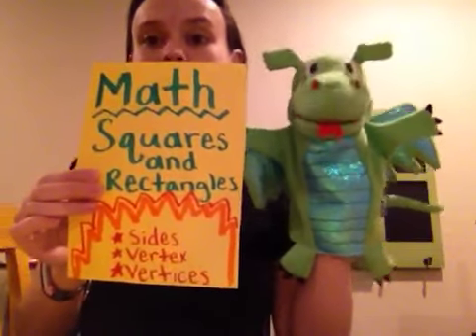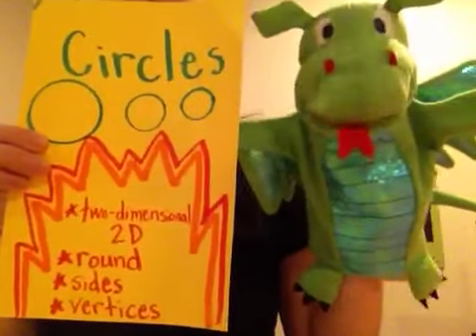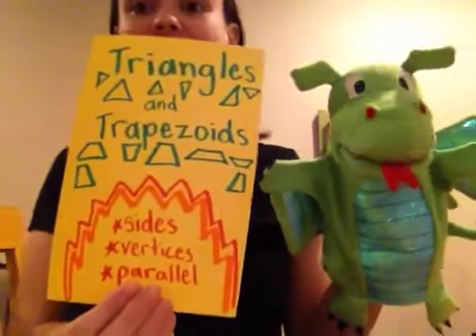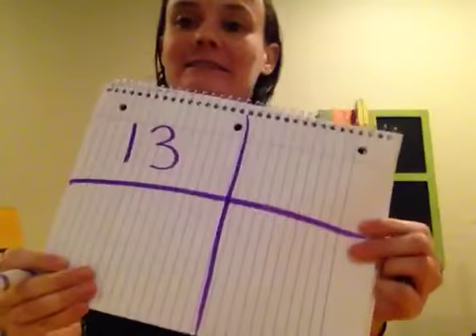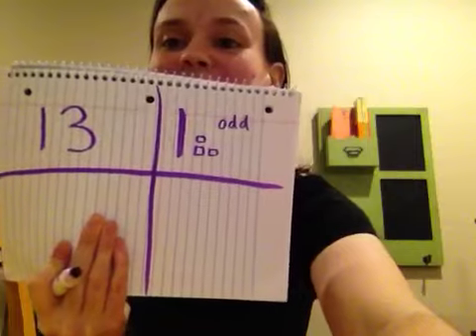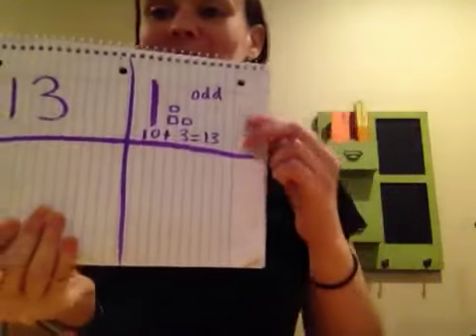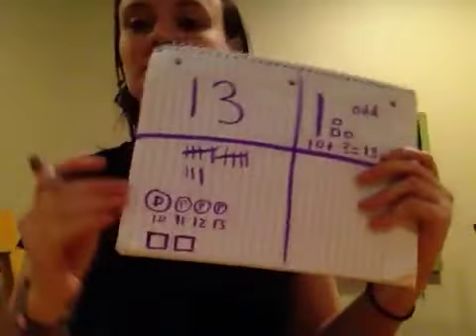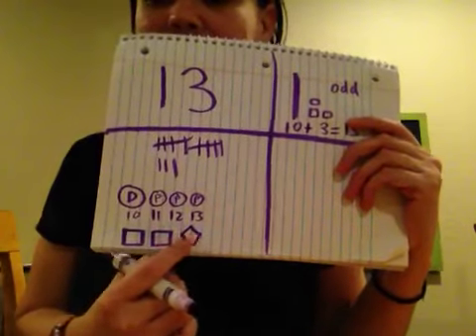Math: Check My Progress 4-6-20